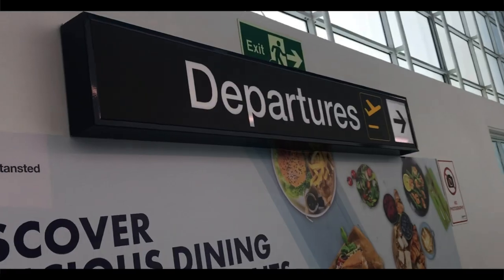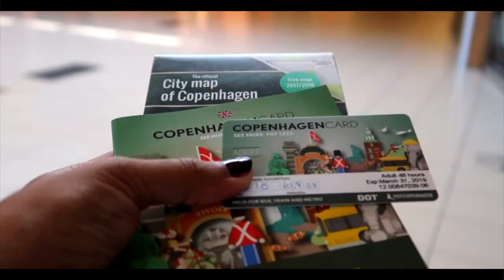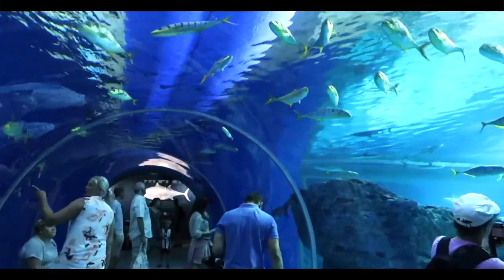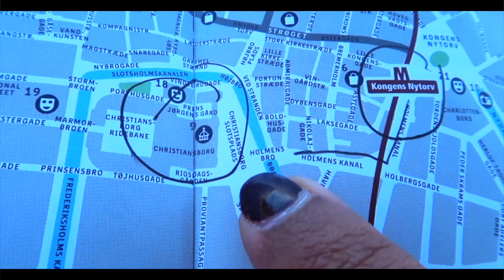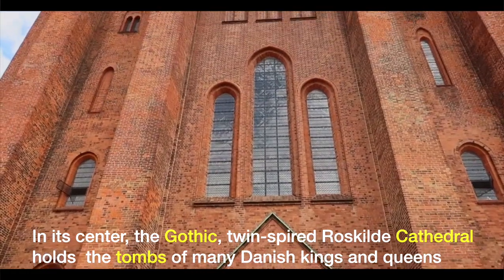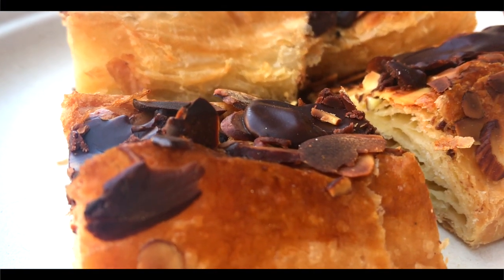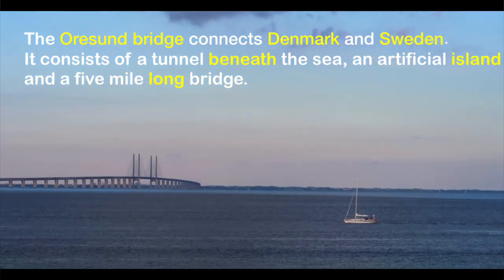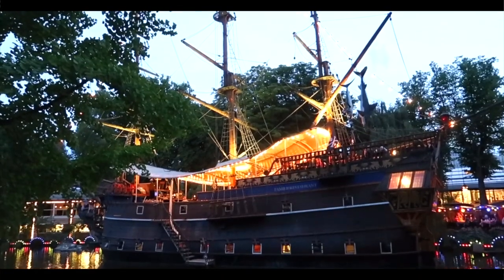Awesome Things to do in Copenhagen-Denmark - London to Copenhagen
Copenhagen, Denmark’s capital, sits on the coastal islands of Zealand and Amager. It’s linked to Malmo in southern Sweden by the Öresund Bridge. Its a most populous city of Denmark.

Roskilde is a city in Denmark, west of Copenhagen.